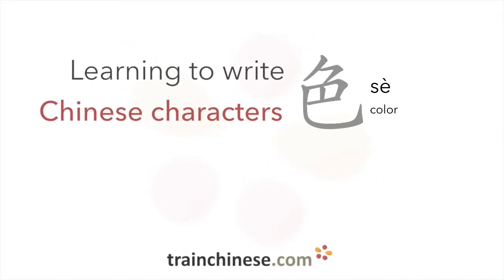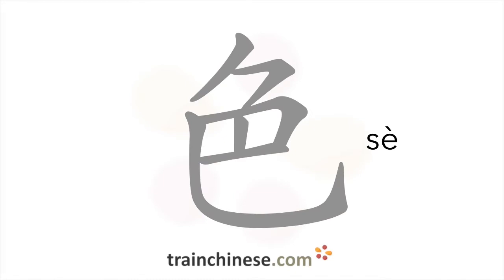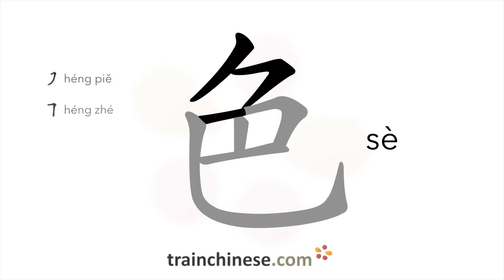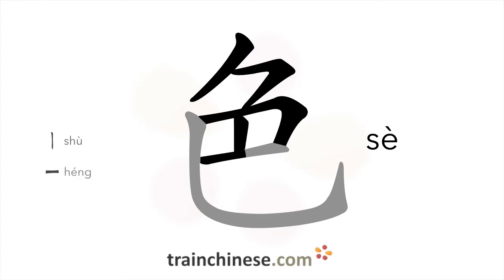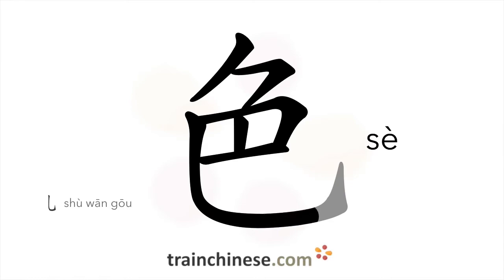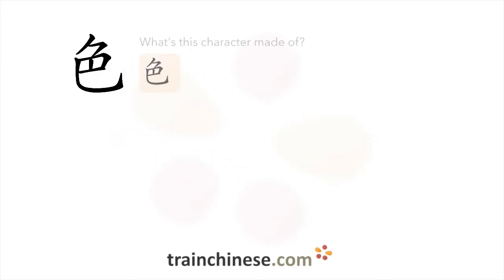How to write 色 (sè) – color – stroke order, radical, examples and spoken audio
Learn how to write 色. 色 (sè) is a Chinese character meaning "color". or in our apps – just search "trainchinese" in the iOS or Android app stores. This character is frequently used in Mandarin Chinese. It's from Revised HSK Level 2, learned by those with basic Chinese proficiency.